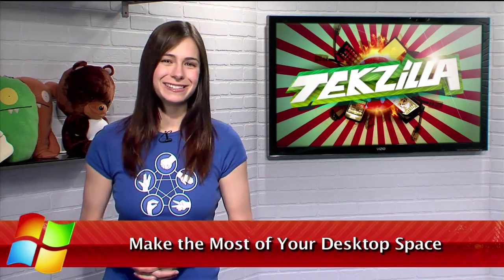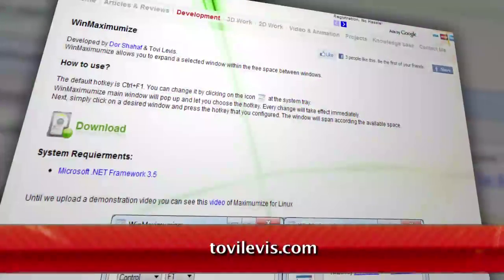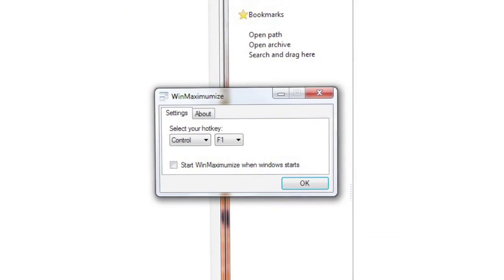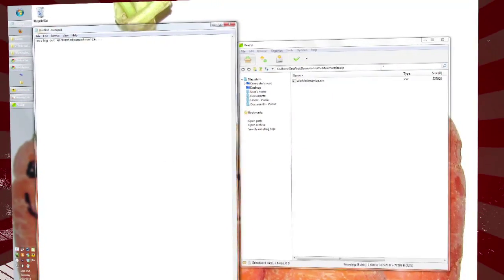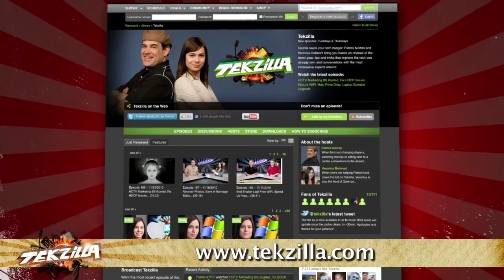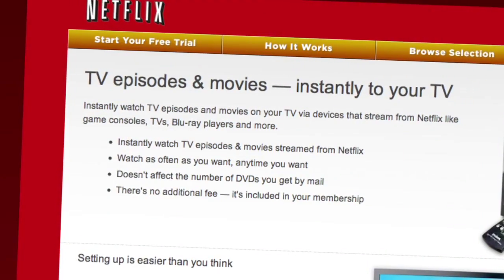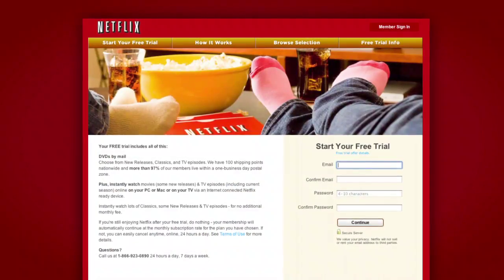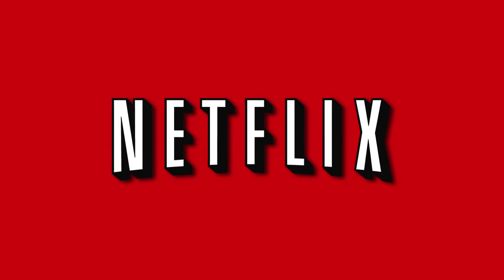Maximize Desktop Space in Windows - Tekzilla Daily Tip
Want to maximize your windows without hiding your other apps? With WinMaximumize, your windows will take as much space as they can, in one click, and you don't even have to worry about preset sizes or areas. Veronica has all the details on today's Tekzilla Daily.